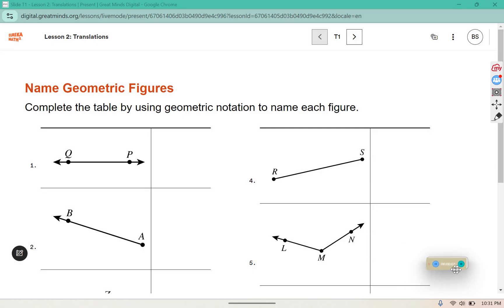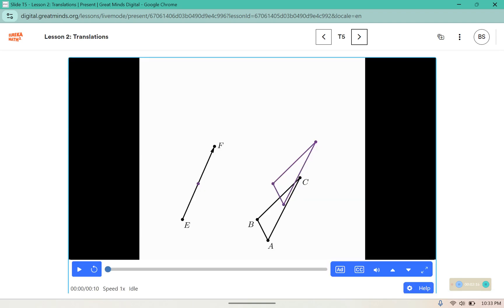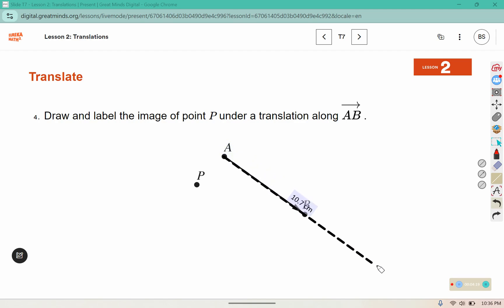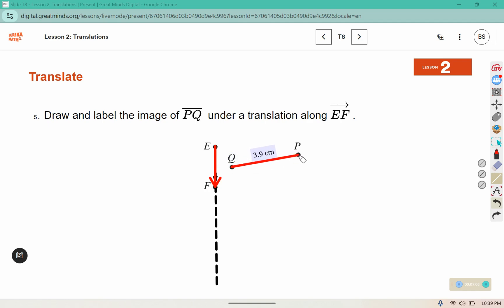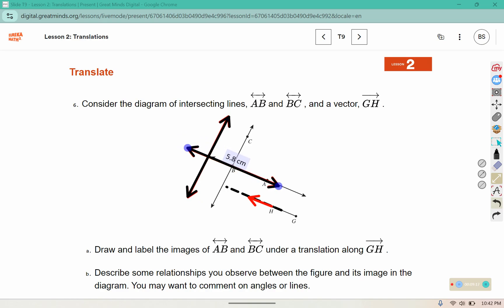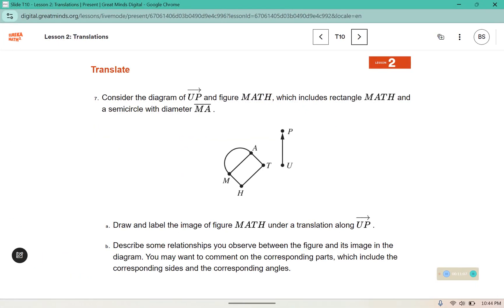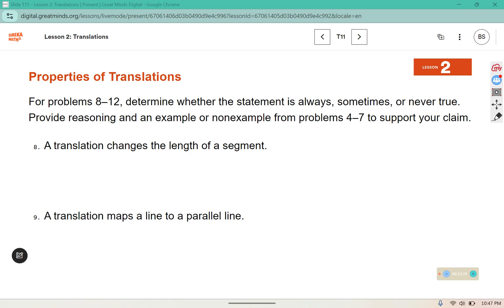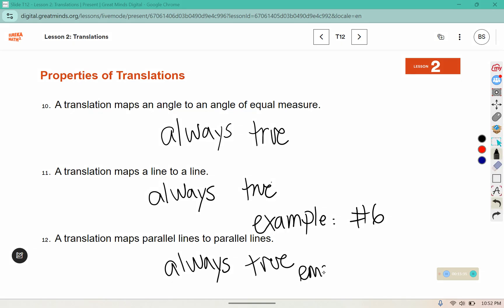8th Grade Module 2 Lesson 2 (Eureka Math Squared)